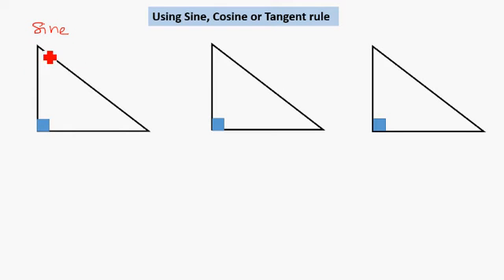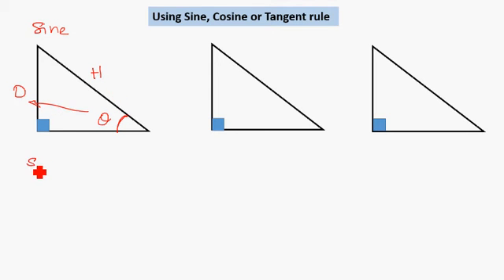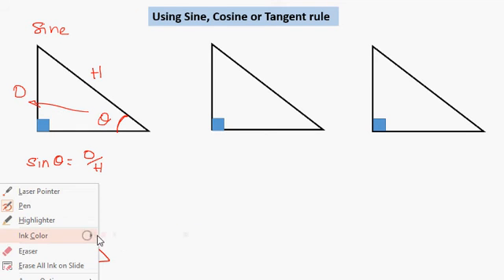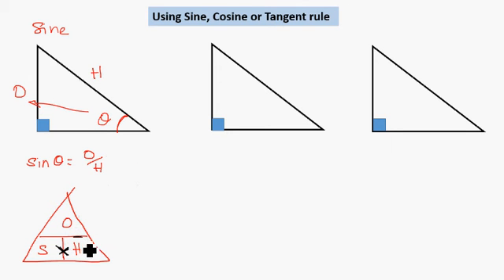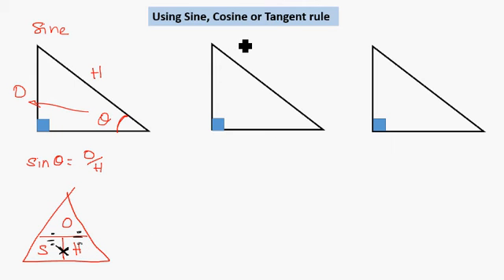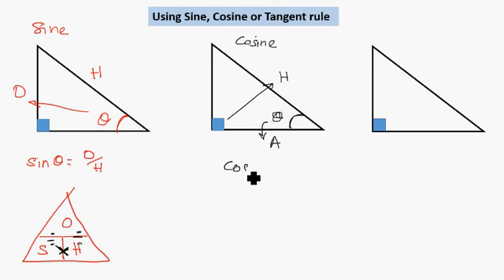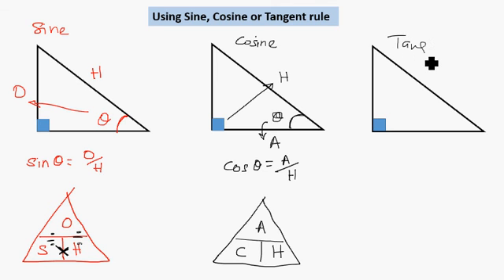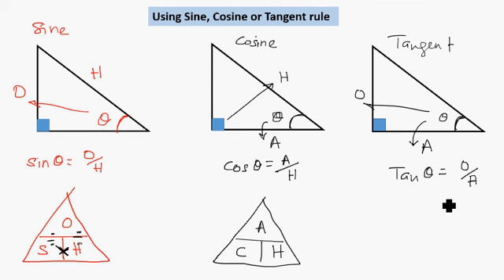1 3 General rule trigonometry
This video demonstrates which of the Sine, Cosine or Tangent rule is to be used.